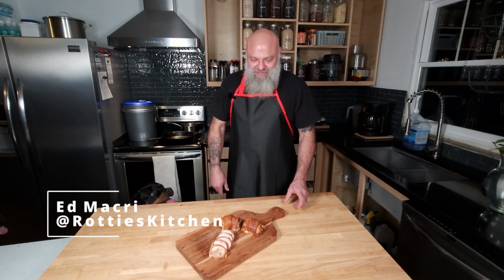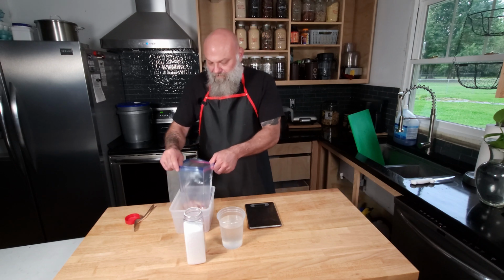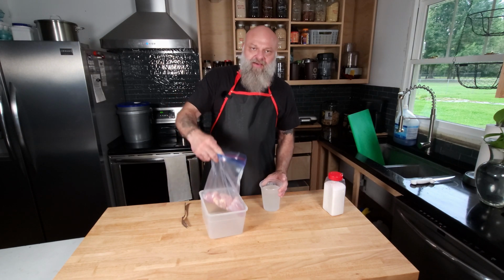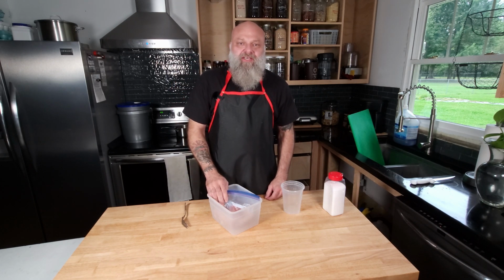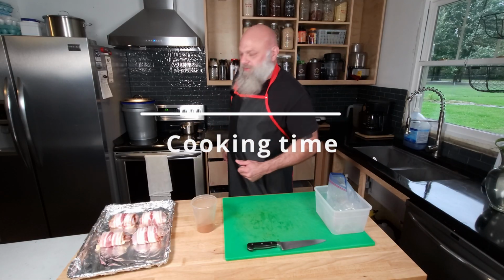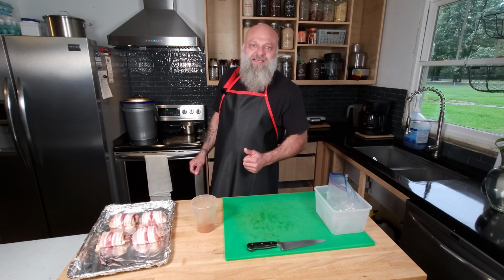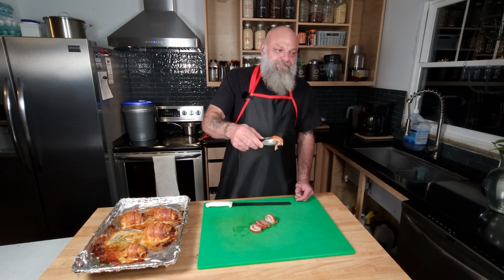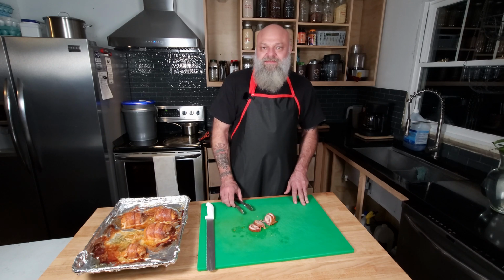Bacon Wrapped Chicken Thighs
Today we make Bacon Wrapped Chicken Thighs with Chipotle Mayo glaze.
Ingredients:
Boneless Skinless Chicken Thighs brined at 1.5% for at least 24 hours
2 or 3 Slices of thick cut Bacon per thigh
AP Rub

1. Bake at 350° until internal temp of chicken is 160°.
2. Pull out and brush pieces with Chipotle Mayo.
3. Back in the oven for about 4-5 minutes. Be careful not to burn.
4. Pull back out and try to let rest at least 5 minutes.
     Note: Final internal temp of chicken should be at least 165°